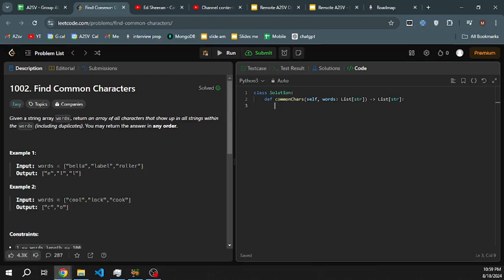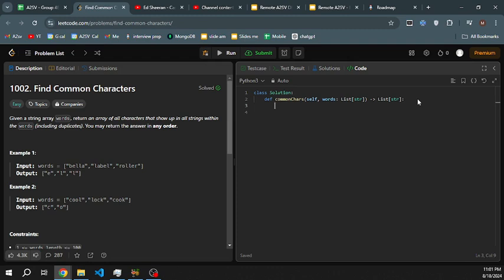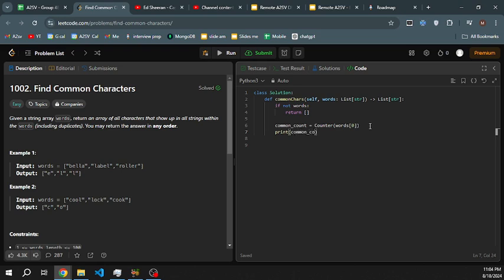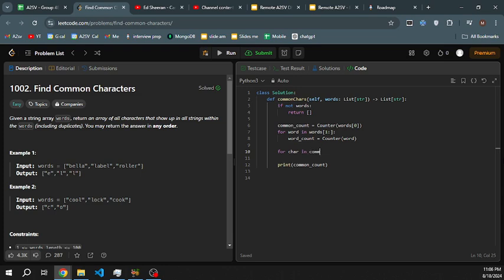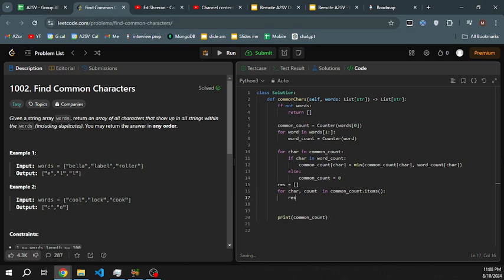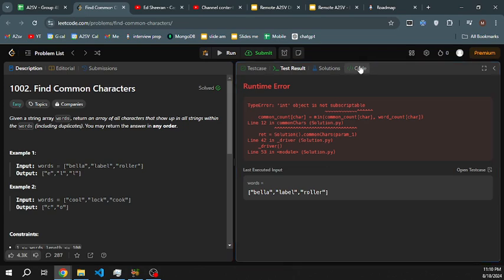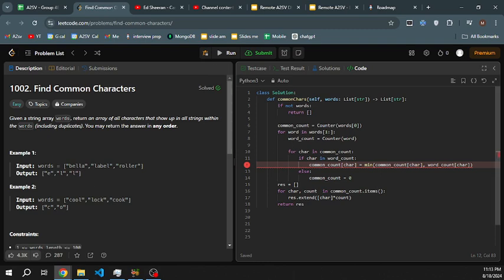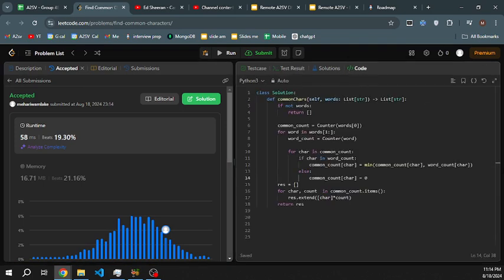LeetCode 1002 Find Common Characters